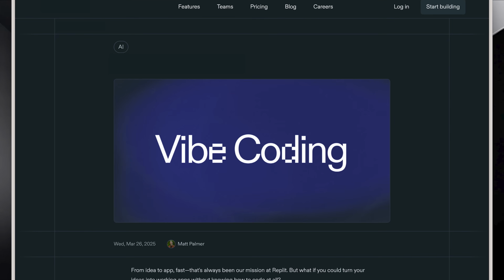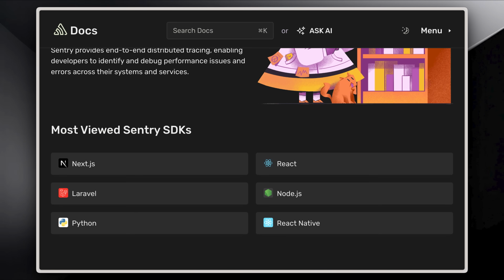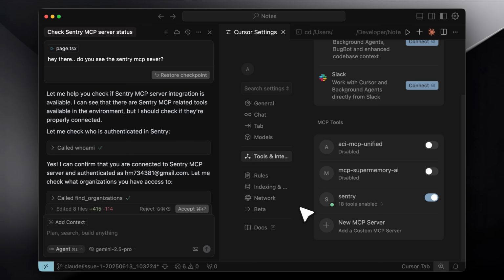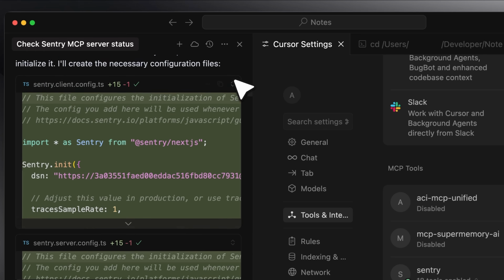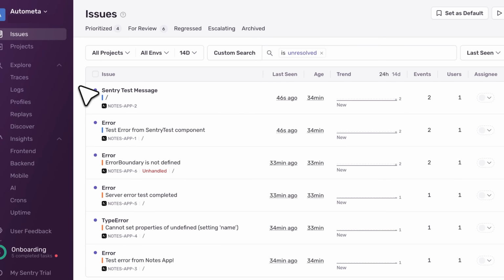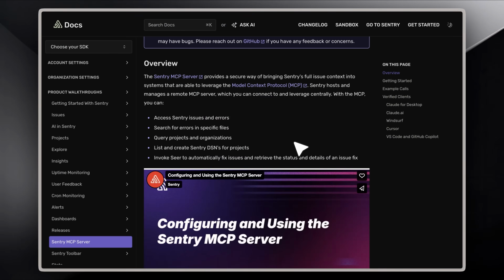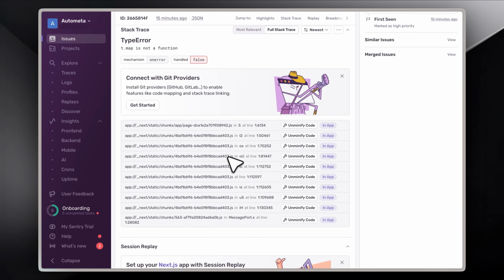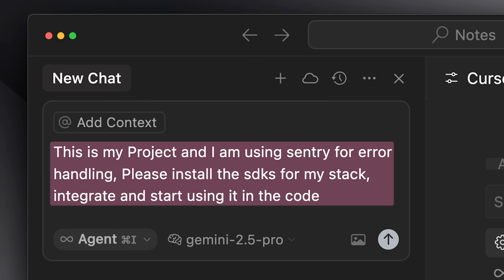Vibe Coding Debugging: The Only Tutorial You Need for 10X Fast Debugging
Vibe Coding Tutorial for Beginners & Professionals: Debugging in Cursor AI with Sentry
Do you want to master vibe coding? In this vibe coding tutorial, we show how to debug code in Cursor AI using Sentry MCP. Whether you’re an experienced developer or just a beginner, this tutorial makes vibe coding debugging easier, faster, and smarter.

In this video, you’ll learn:
• How to set up vibe coding in Cursor AI for smooth debugging.
• A complete vibe coding tutorial cursor workflow for beginners.
• Step-by-step debugging with AI using Sentry MCP.
• Tools like WhoAmI, FindProjects, and GetIssueDetails inside the Cursor IDE.
• Real-world debugging examples with stack traces and automated fixes.

• See why vibe coding cursor ai is a VS Code alternative that developers love;
• Learn debugging code with AI and Sentry for faster bug tracking.
• Discover how tools like Claude, ChatGPT, and Cursor AI transform projects.
• Perfect for web development, software engineering, and coding beginners.
If you want to explore debugging in vibe coding, learn sentry tutorial for vibe coding, or simply boost your skills in debugging with cursor and AI, this video is your complete guide.

What you’ll take away:
– Confidence in vibe coding debugging with AI tools
– Hands-on practice using Sentry + Cursor IDE
– Tips to build smarter, bug-free projects